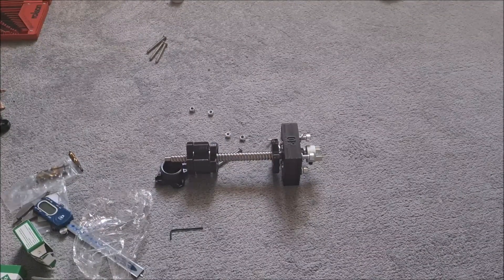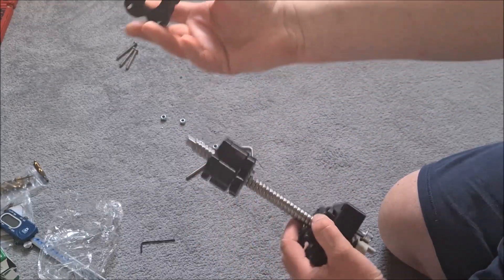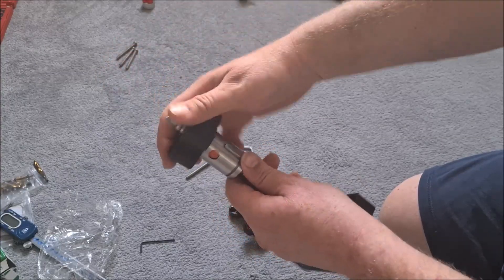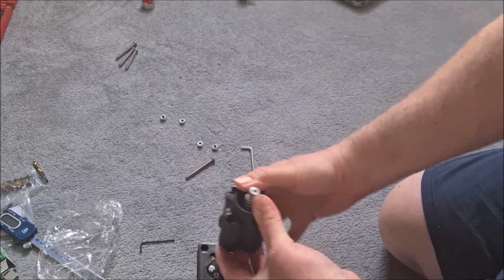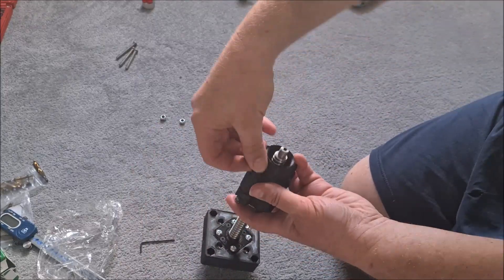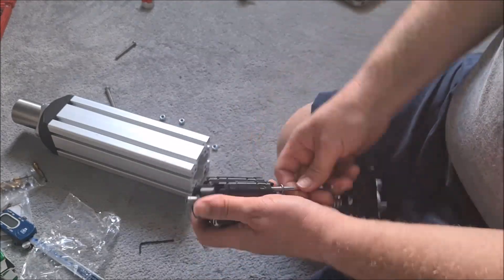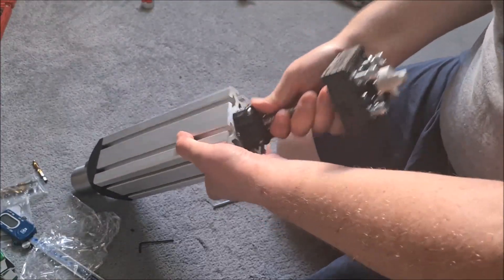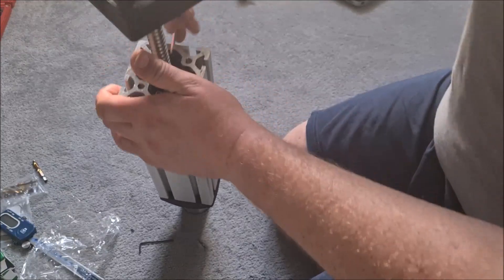Build your Own Sim Racing Motion Platform - Cheaper Actuator Design - Part 2 Update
I forgot to detail how the slider assembles and functions, so in this update to part 2 in the series, I go into the details of the slider and it's assembly.

For the internal parts as well as servo motors and drives, please contact Amy Chen via Facebook

for any further help or to discuss supply of machined ally end caps etc.

Website to purchase ally profile (£90 for set of 4) and 3D printed parts to suit (£135 set of 4), I will list ally machined parts there too when available